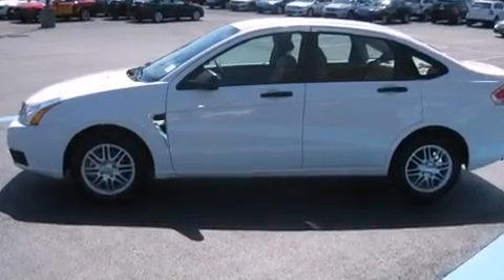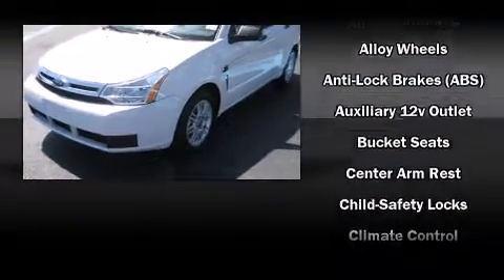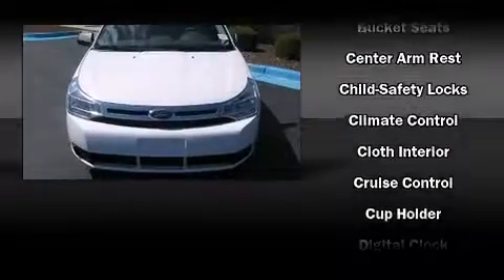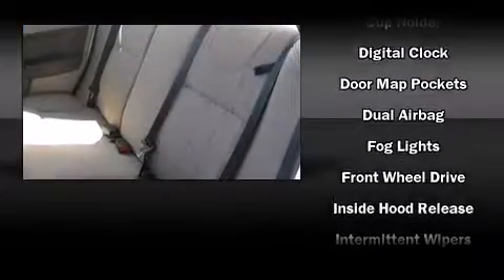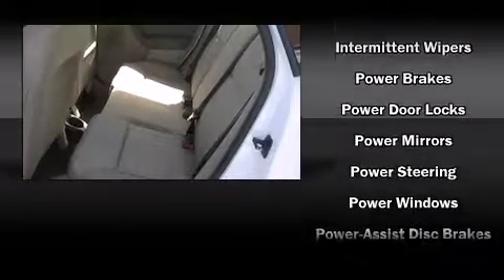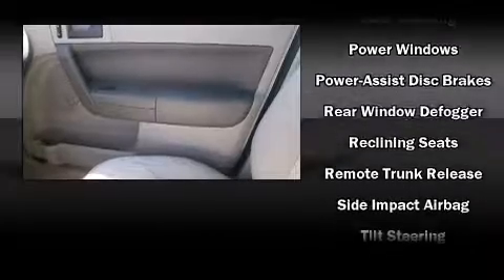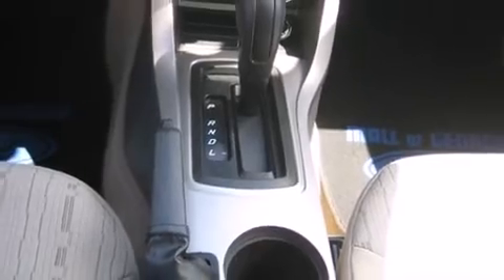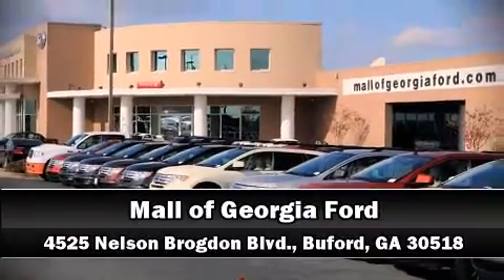2008 Ford Focus SE in Buford, GA 30518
4525 Nelson Brogdon Blvd.

Climb inside the 2008 Ford Focus. With less than 40,000 miles on the odometer, this 4 door sedan prioritizes comfort, safety and convenience. It features an automatic transmission, front-wheel drive, and a 2 liter 4 cylinder engine. Ford paid particular attention to efficiency and practicalty with the following features: front and rear cupholders, front bucket seats, air conditioning, tilt steering wheel, power door mirrors, power windows, and remote keyless entry. With side curtain airbags supplementing the rest of the safety network, you can be assured that you and your passengers will experience top-tier protection. It also arrives with a Carfax history report, providing you peace of mind with detailed information. Our team is professional, and we offer a no-pressure environment. They'll work with you to find the right vehicle at a price you can afford. Stop in and take a test drive!